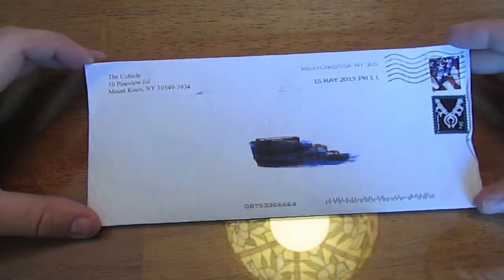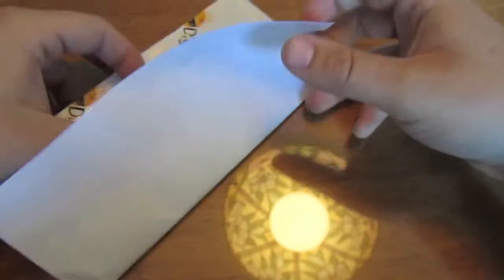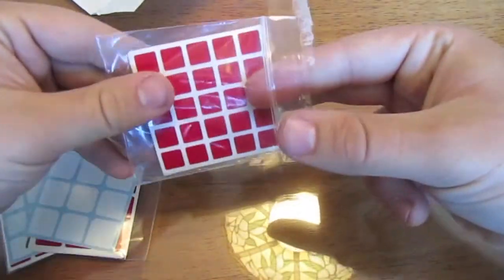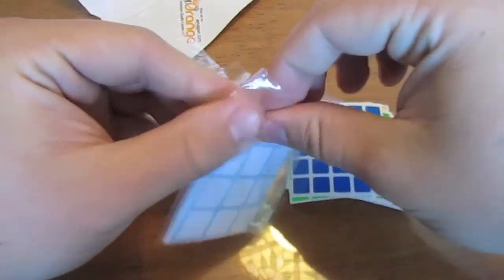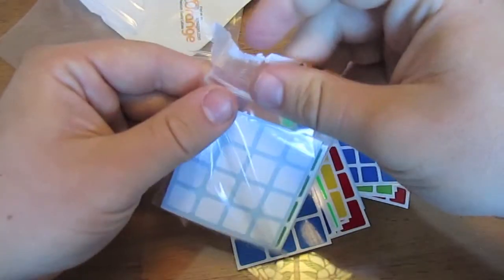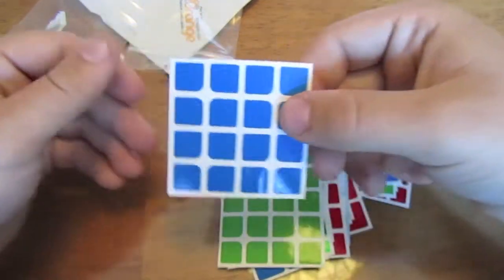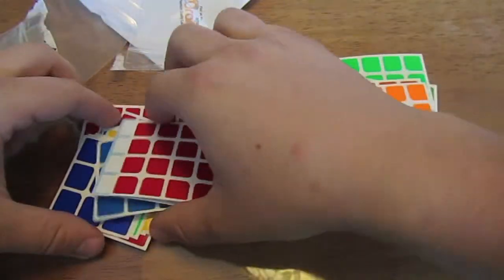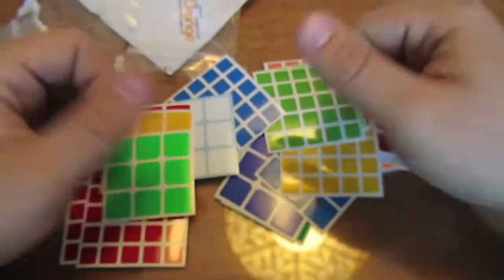New Puzzle Stickers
Custom fit stickers for the Dayan Zhanchi, Shengshou 4x4, 5x5, and 9x9.

Music by Drifter. I have full permission from the band to use their music.
song: Home - Drifter